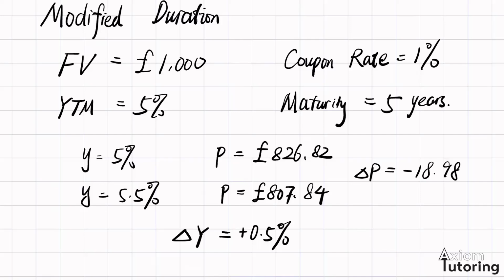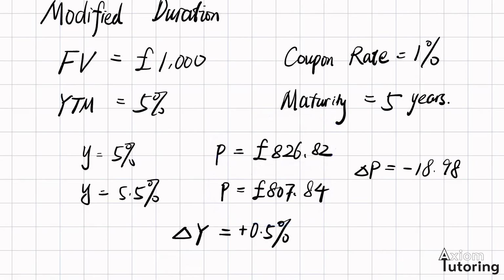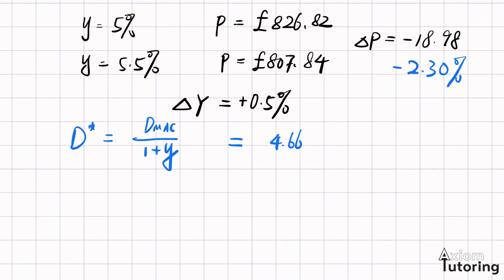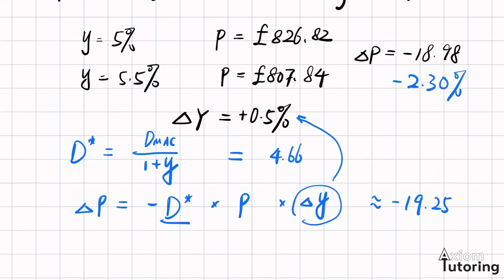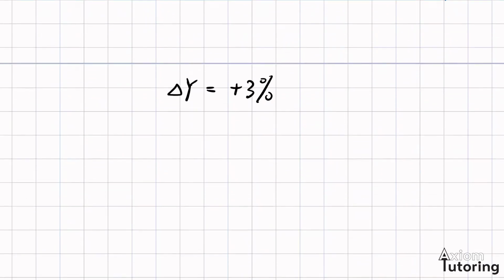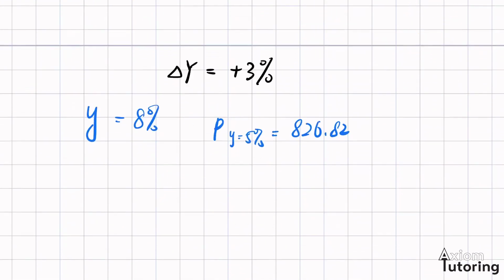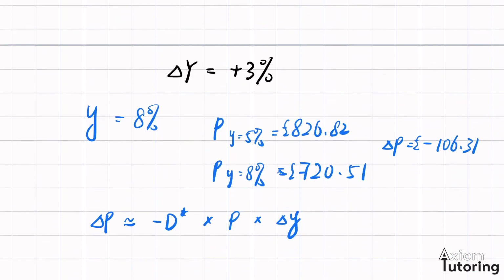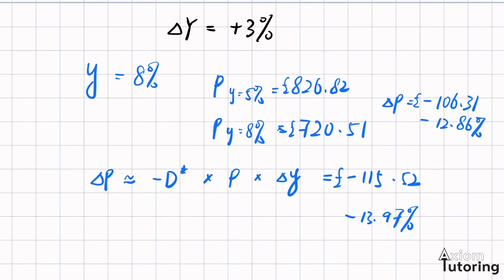18 Modified Duration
This video explains how to calculate the approximate change in a bond's price due to changes in its yield to maturity using modified duration. We'll review the concept of Macaulay duration and introduce modified duration as a linear approximation tool. Using a practical example, we demonstrate how to calculate modified duration and then apply it to estimate price changes. We'll also explore the accuracy of this approximation and when it becomes less reliable with larger yield shifts. And visit AxiomTutoring.com to find a tutor tailored to your needs.